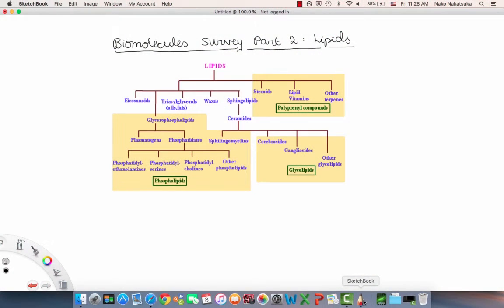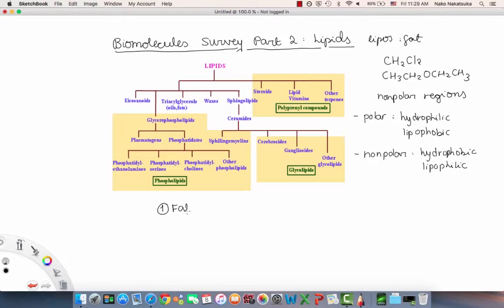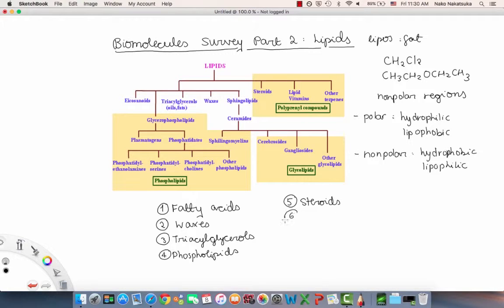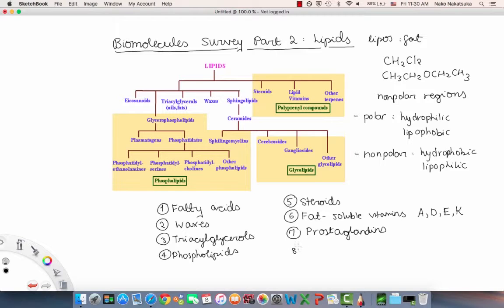Intro to Lipids Overview | Structure of Organic Molecules | Griti